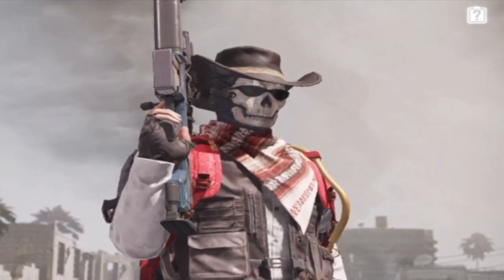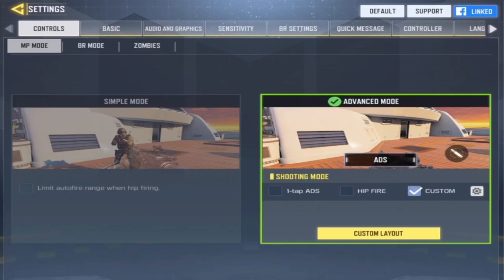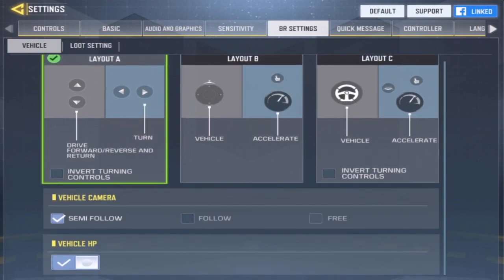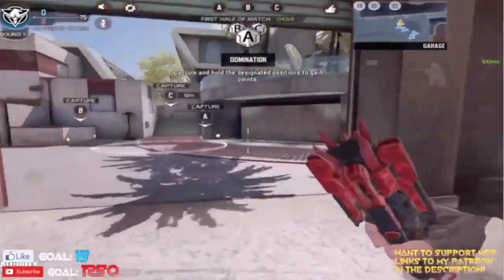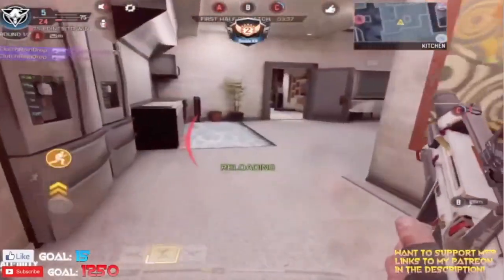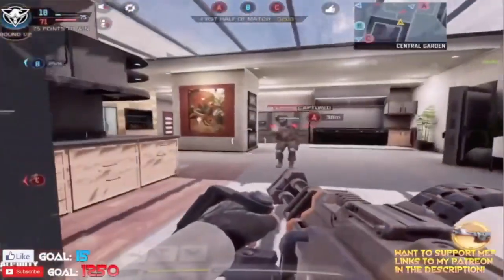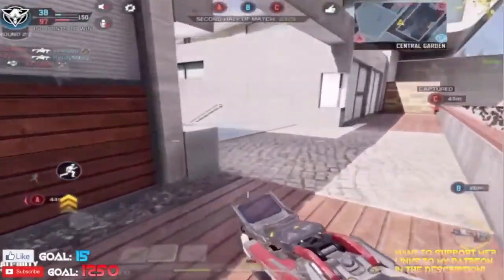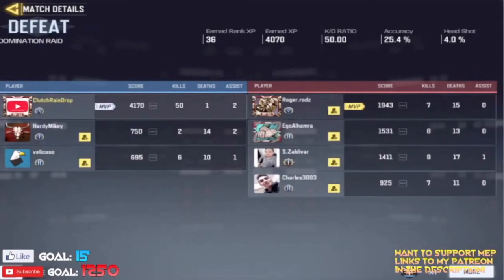(PRO) AIMBOT SETTINGS for Call Of Duty Mobile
Reasons you may have found this video. If you would like to know how you may have found this vid take a look.